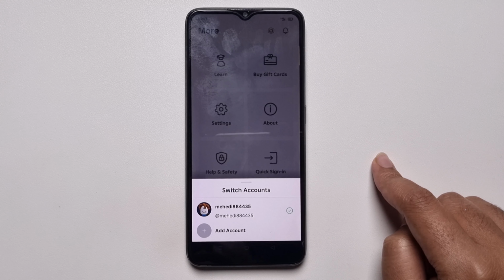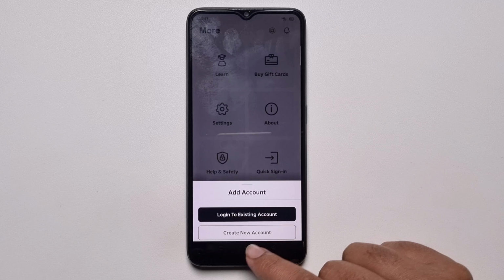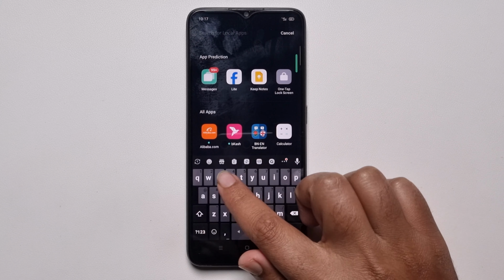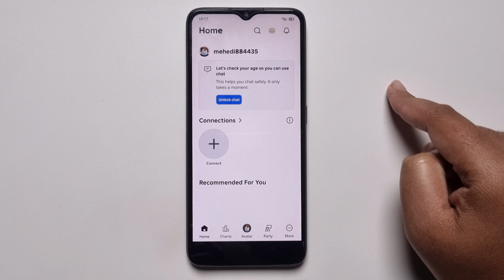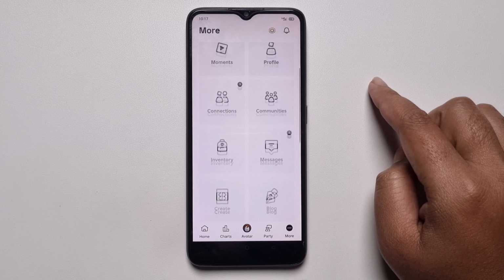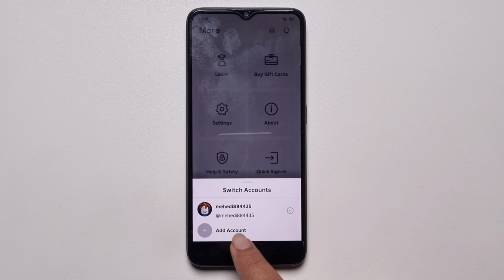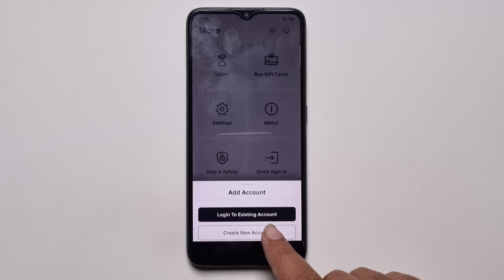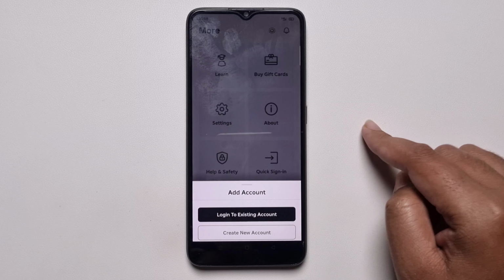How To Make Another Account On Roblox Mobile (Update 2026)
Follow these steps to update, Make Another Account On Roblox Mobile (Update 2026). It's super simple, as long as you abide by a few rules.